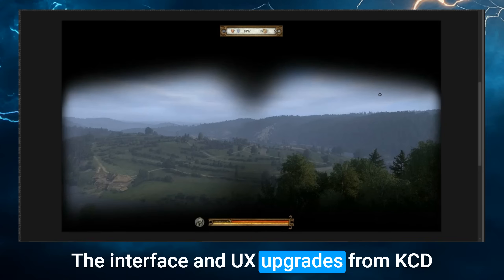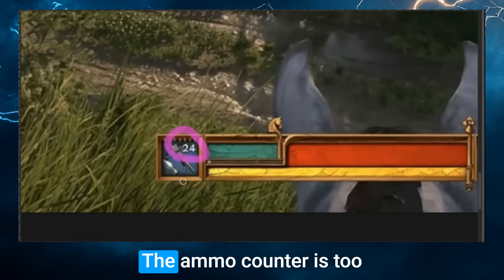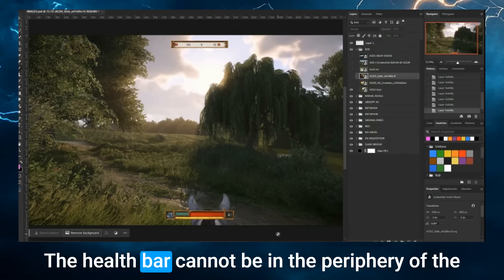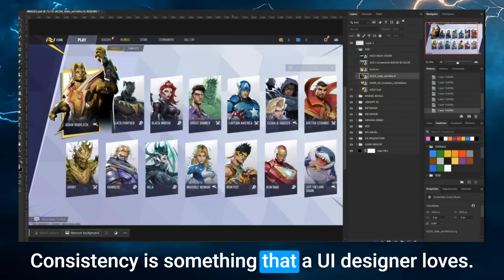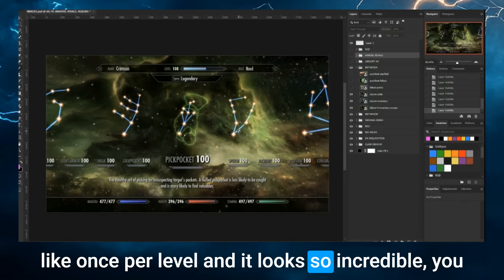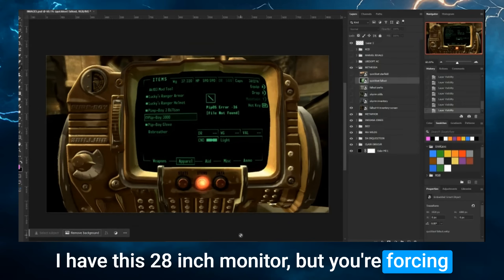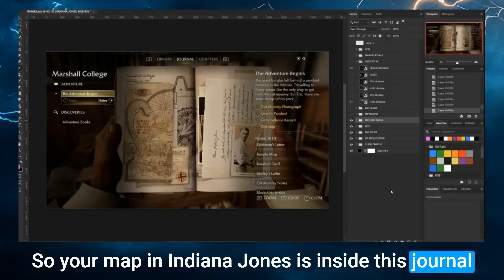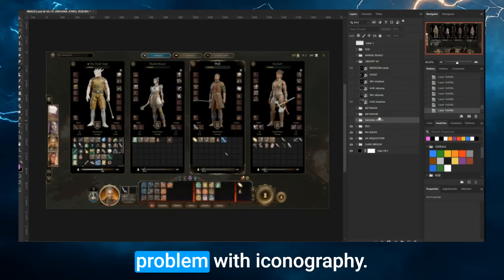Epi 71 : Top 3 UXUI in Video Games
This week we're continuing last week's converstaion to explore parallels between video game design and data visualization, in terms of narrative structure and UXUI, and how we can apply some of these cross learnings to make data visualization a bit more fun. Because similarly to video games, the more your business stakeholders are engaged,  the better feedback loop between insights and actions.

Lucas Oliveri is back this week to share his favorite three video games with impeccable UXUI, what makes them special, and how we can apply some of this knowledge back to data visualization.

00:00 Introduction and Overview
00:58 Meet Lucas Olivieri: CEO and Creative Director at Loreworx
01:07 Analyzing Kingdom Come Deliverance UX/UI
04:44 Lessons from Data Visualization
07:09 Marvel Rivals and UI Consistency
08:43 The Beauty and Flaws of Bethesda's UI
13:51 Inventory Management in Games
16:36 Final Thoughts and Key Takeaways
17:27 Closing Remarks and Next Episode Teaser

ℹ️ What's this about?
Welcome to "Secrets of the Viz", where I chat with authors and experts on their inspirations, design processes and unique techniques. Join me as we explore, learn, and get inspired together.